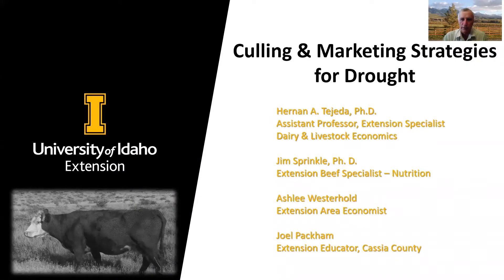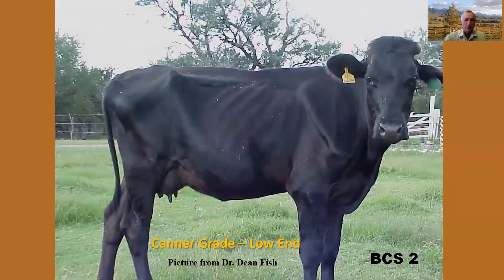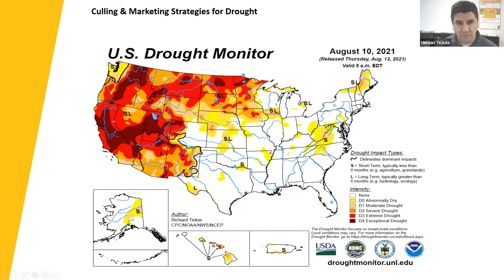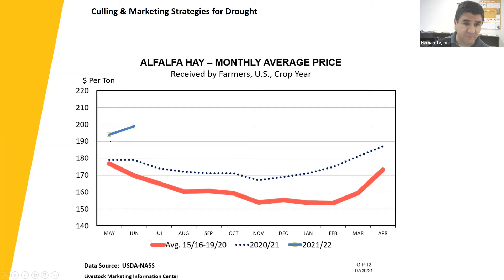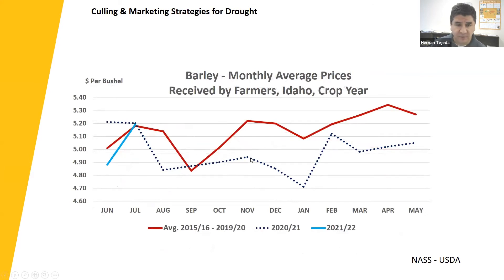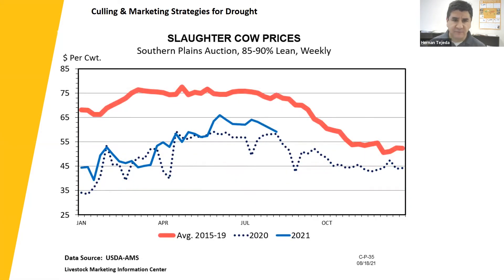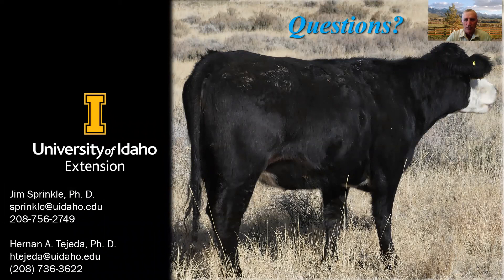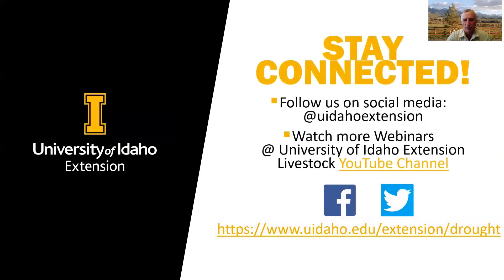Culling and Marketing Strategies for Drought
Dr. Jim Sprinkle and Dr. Hernan Tejeda discuss culling and marketing strategies for livestock producers during a drought.